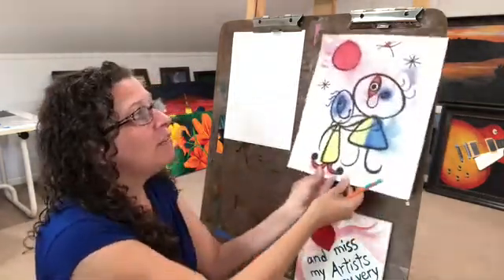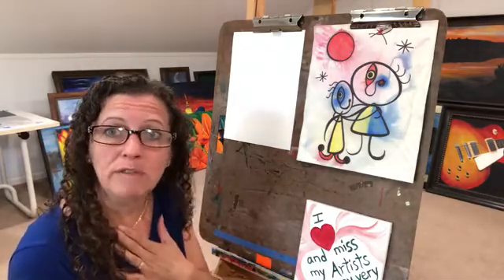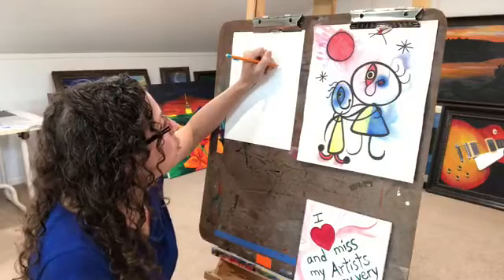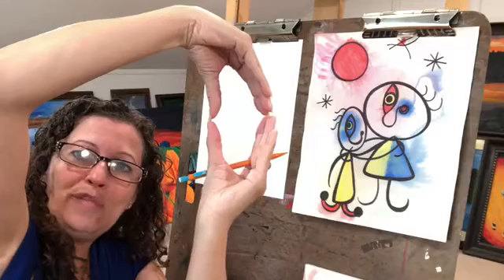Kindergarten - Week 1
This lesson will be creating a piece inspired by Joan Miro and will briefly explain the purpose of the primary colors.  We will produce a drawing which will then later have color added.